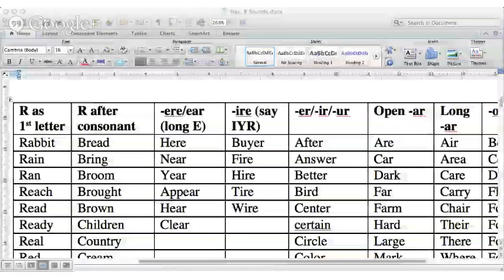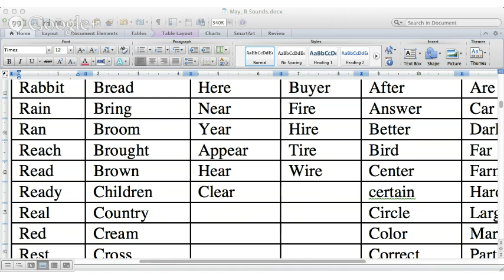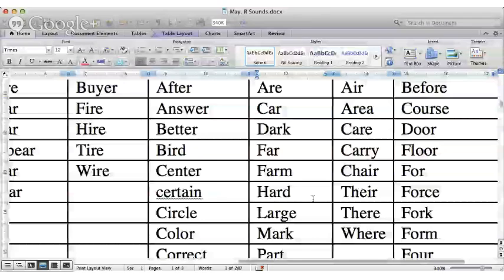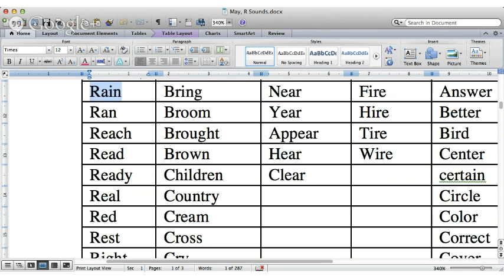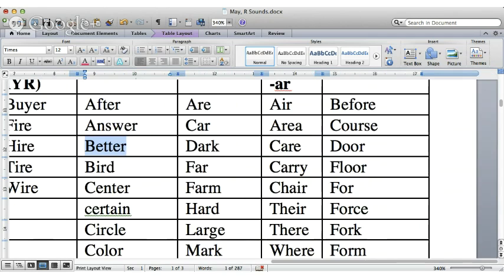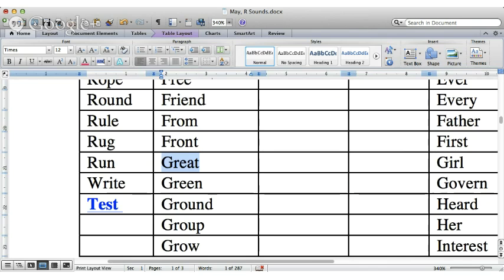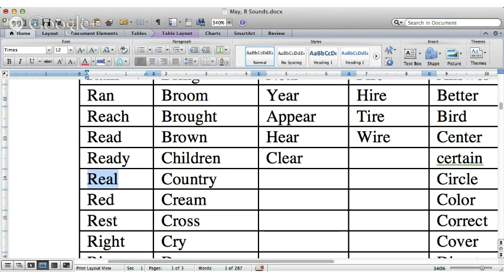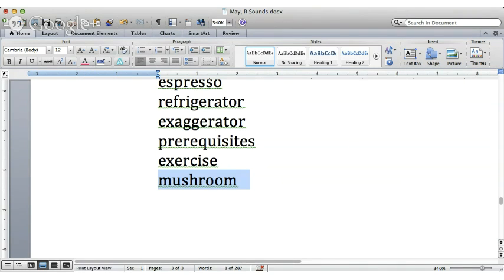RRRRR sounds with Lauren! Beginner pronunciation